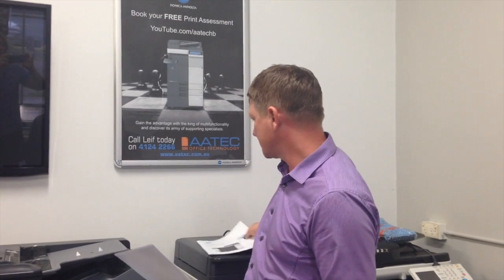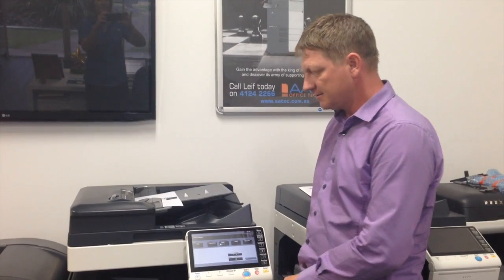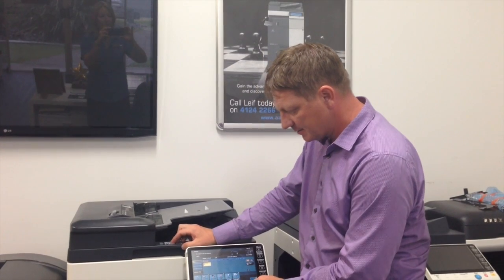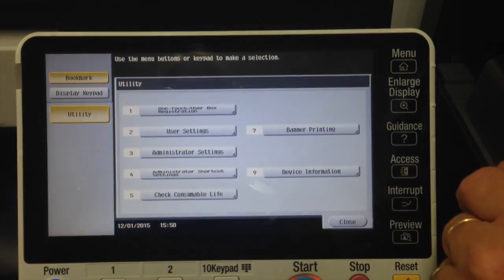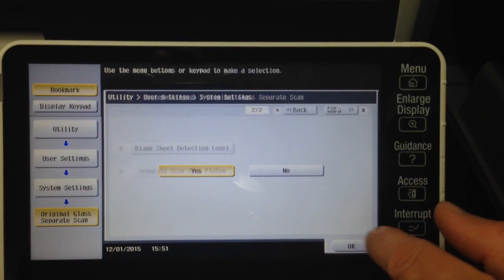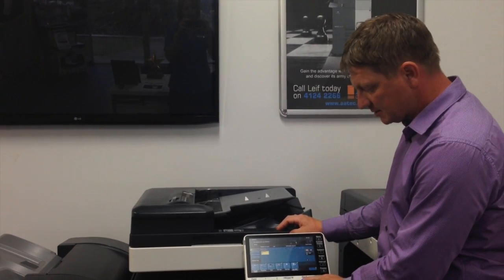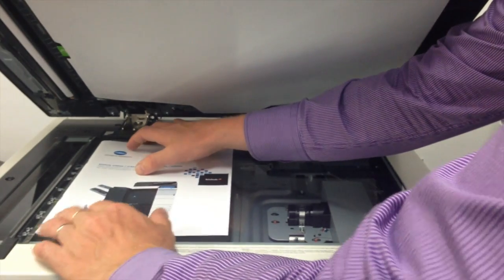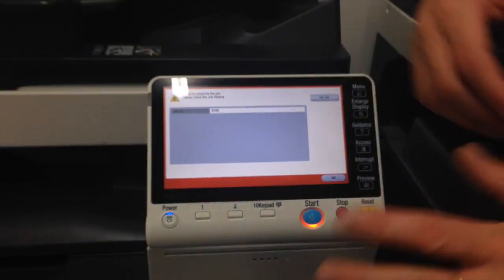Konica Minolta: Scan multiple pages from glass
This video is about Konica Minolta bizhub C224e-C754e, we show you how to easily scan multiple pages manually from the glass platen and combine them to one pdf file.